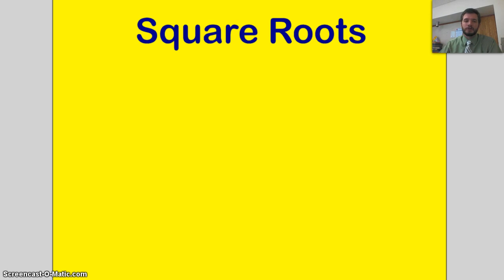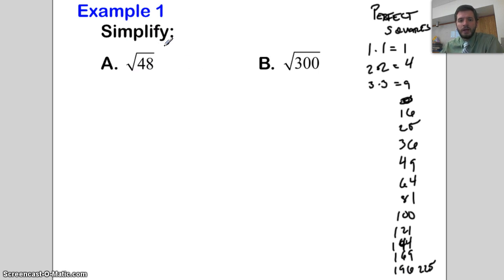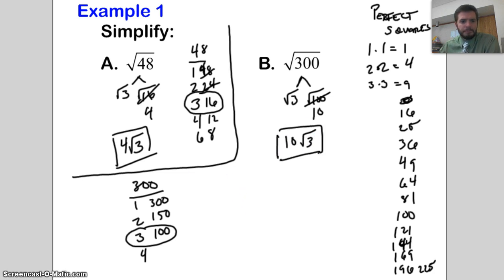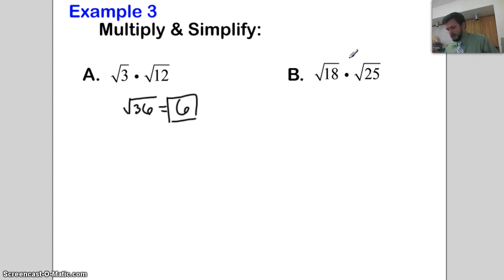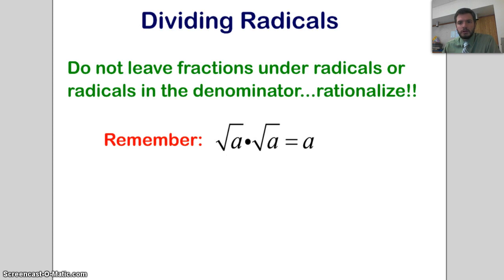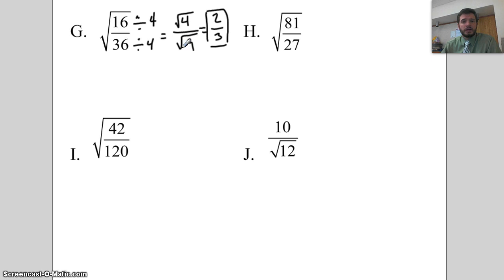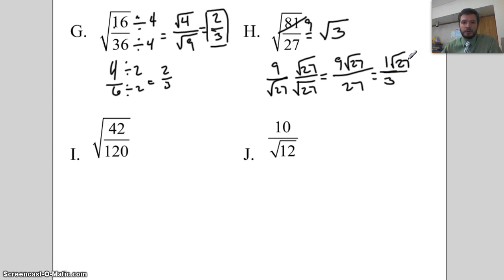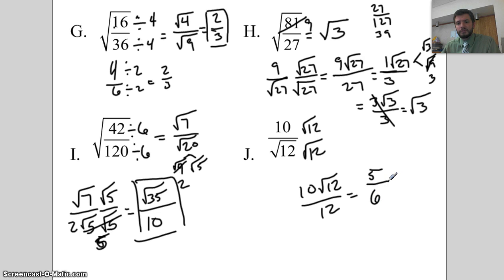Square Roots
Mr. Shaw discusses the properties of square roots!